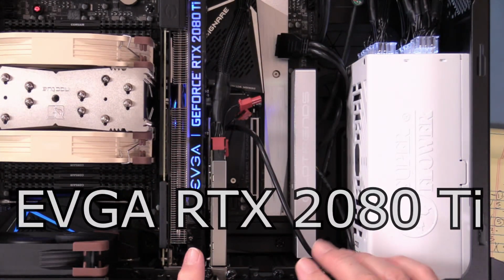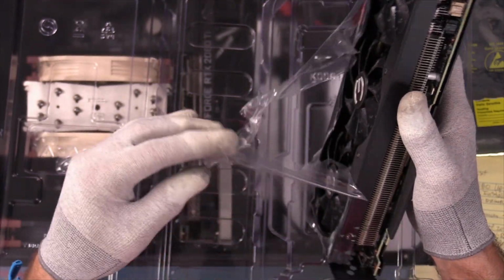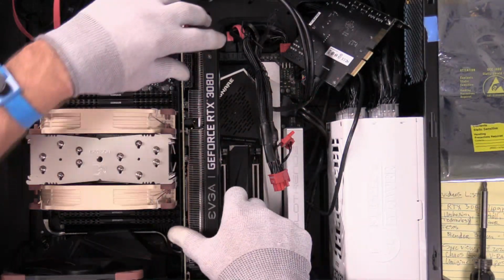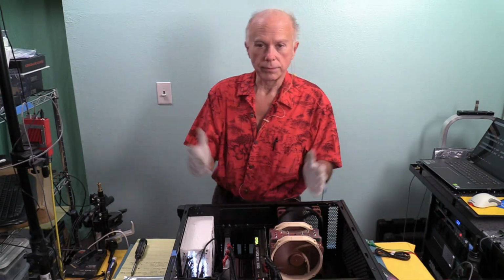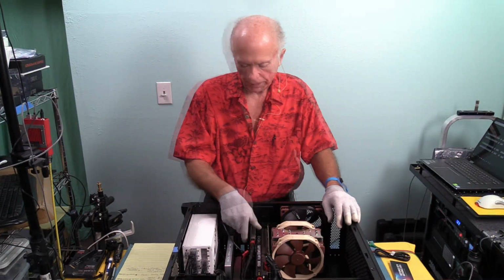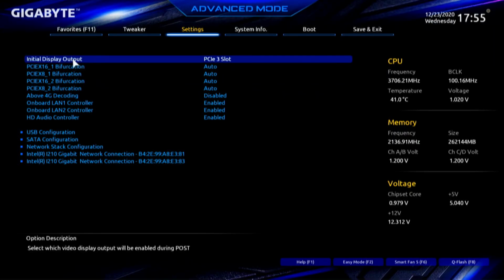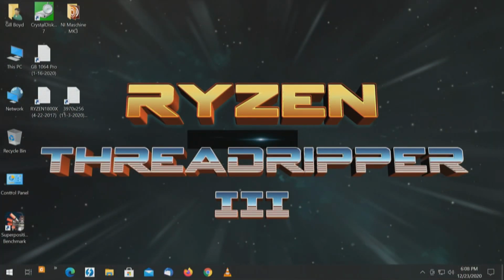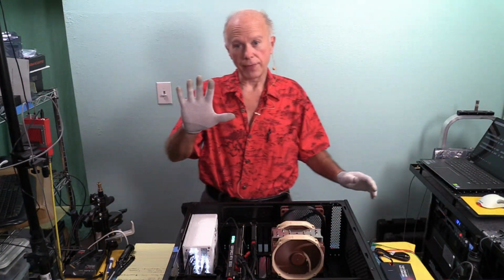EVGA RTX 3080 Build Upgrade Tutorial in Gigabyte TRX40 Designare Motherboard - Will it Fit?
He everyone! We're Upgrading from our EVGA RTX 2080 TI to the EVGA RTX 3080 Build.
What we found out was amazing. Will it Fit in Slot One with Titan Ridge Thunderbolt 3 in Slot Two?

We're covering Five Goals with this Video.
1.) Unboxing
2.) Install
3.) Spec check
4.) Test Results
5.) Technology - Driver issues - GeForce 460.97 hotfix driver download

We have a List of Five Tests to Recommend. We only used Three of those.

1.) Amazon.com- EVGA GeForce RTX 2080 Ti XC ULTRA GAMING, 11GB GDDR6, Dual HDB Fans & RGB LED Graphics Card 11G-P4-2383-KR
2.) EVGA 10G-P5-3885-KR GeForce RTX 3080 XC3 ULTRA GAMING, 10GB GDDR6X, iCX3 Cooling, ARGB LED, Metal Backplate
3.) GIGABYTE TRX40 DESIGNARE (sTRX/AMD/TRX40/Direct 16+3 Phase VRM/Fins-Array Heatsink/Gen 4 AIC with 4 Extra M.2/ XL-ATX/Motherboard)

Next Up - Sabrent Rocket 4 Plus!
4.) Sabrent 2TB Rocket 4 Plus NVMe 4.0 Gen4 PCIe M.2 Internal SSD Extreme Performance Solid State Drive R/W 7100/6600MB/s (SB-RKT4P-2TB)

Benchmarks
1.) Free Computer Benchmark Tests for Video Editors

Threadripper Pro Update...
1.) Gigabyte WRX80 SU8 motherboard for Ryzen Threadripper PRO pictured - VideoCardz.com
2.) Gigabyte's WRX80 SU8- Threadripper Pro for Wider Audiences- - Tom's Hardware